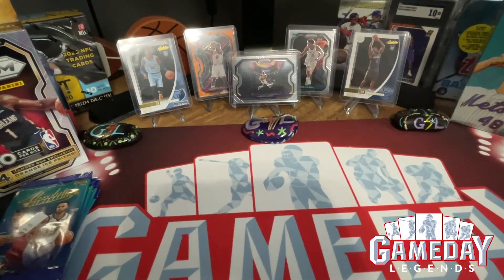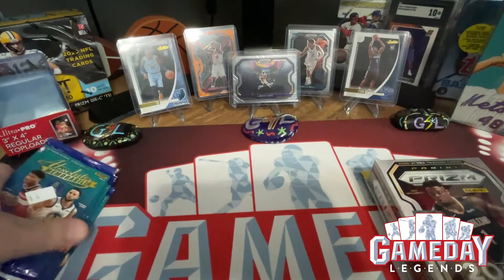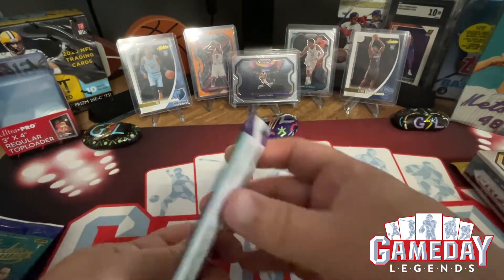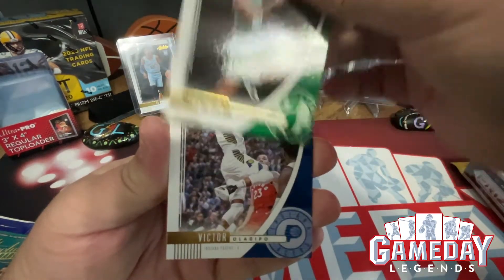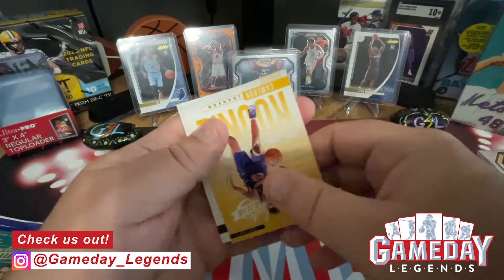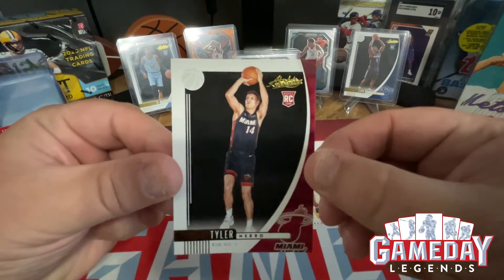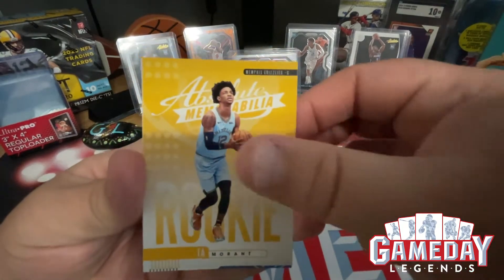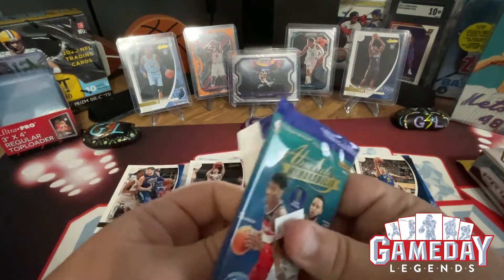2020 Prizm Basketball | Absolute Basketball 🔥 Top rookies & more🔥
Today we are smashing the boards with the 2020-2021 NBA Prizm Basketball!!! We are pulling 🔥 with amazing inserts & todays top rookies.
Appreciate all the support for the channel!

Right after video highlights will be posted on social media outlets below

Thank you and look forward to uploading quality card ripping for your viewing pleasure! PEACE